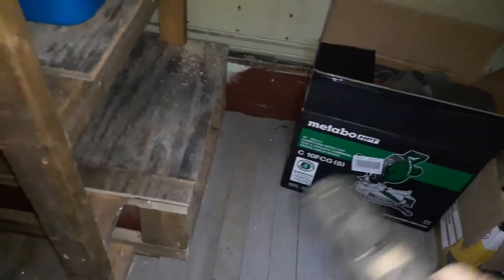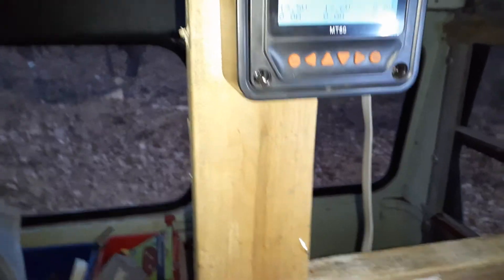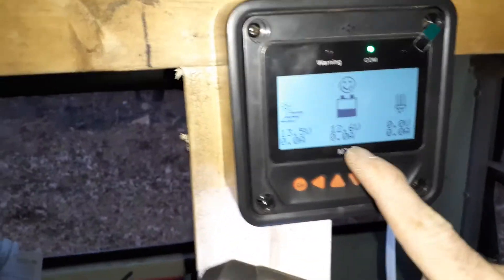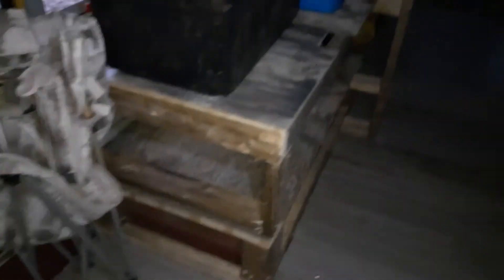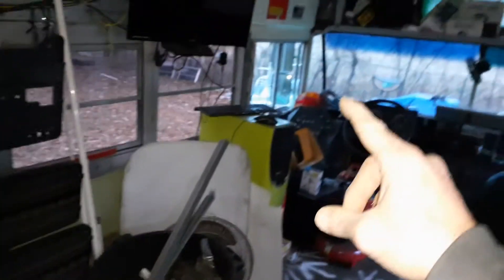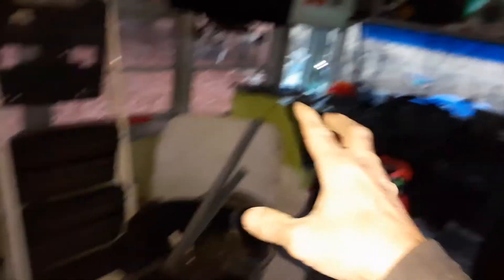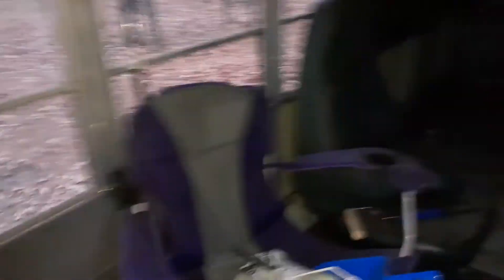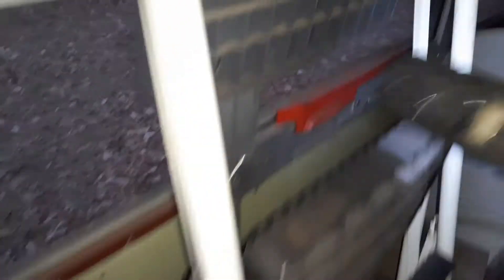1996 bus update most all frame out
1996 bus update most all frame out